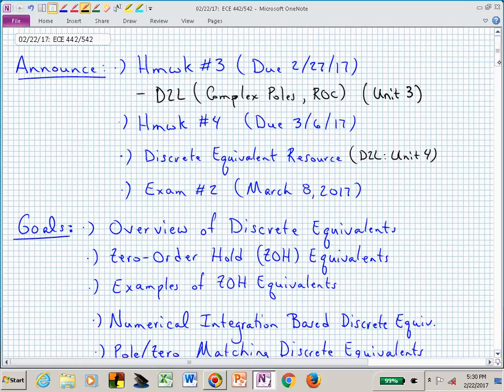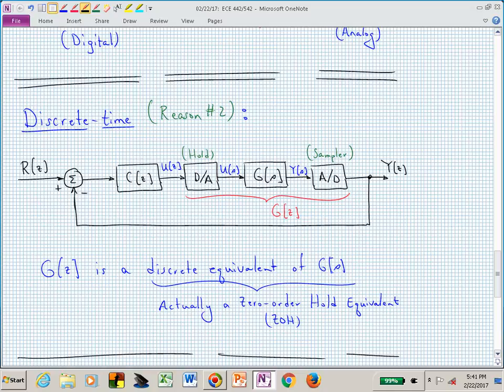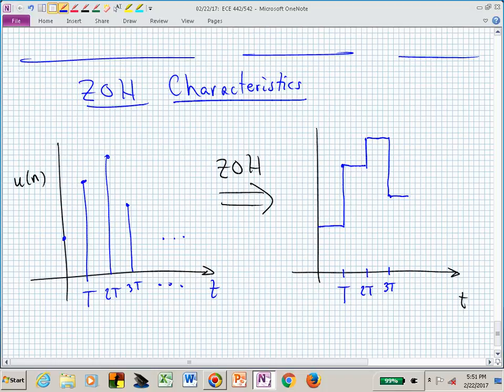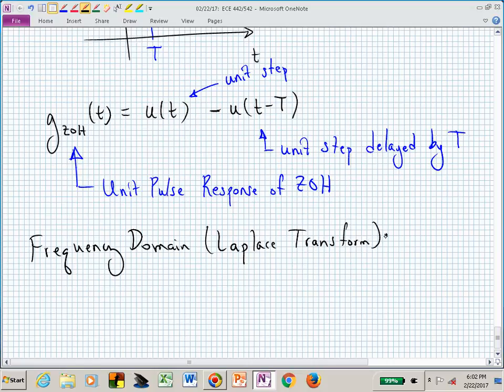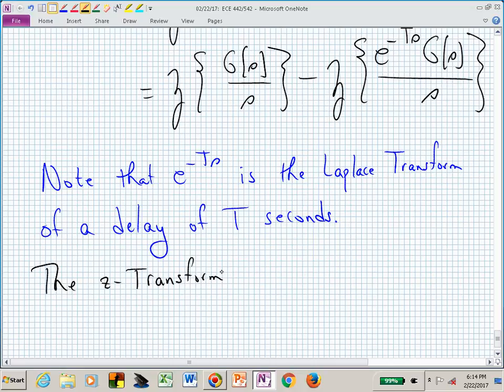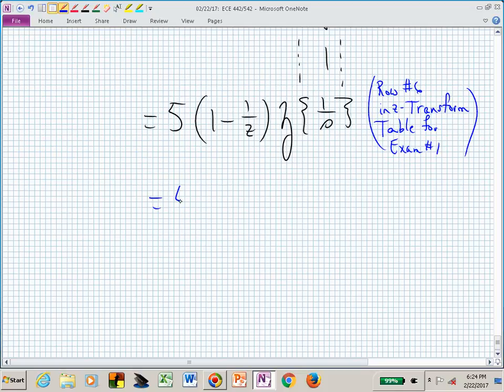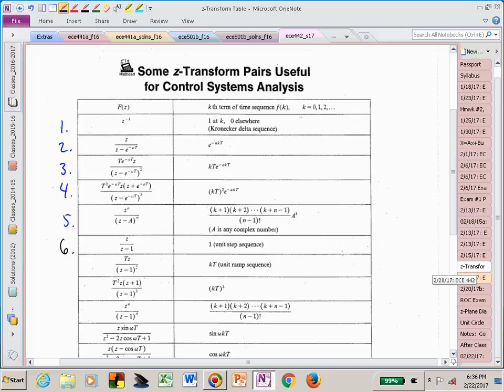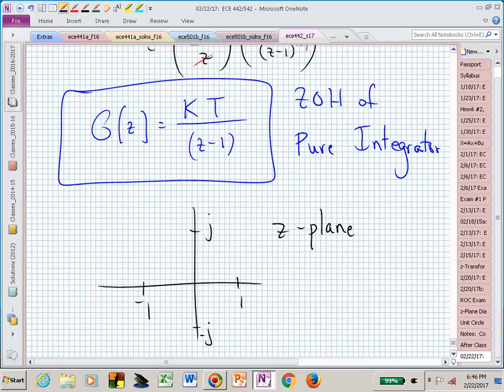ece442_vid4.1_02_22_2017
Video 4.1: Discrete Equivalents: Zero-Order Hold.